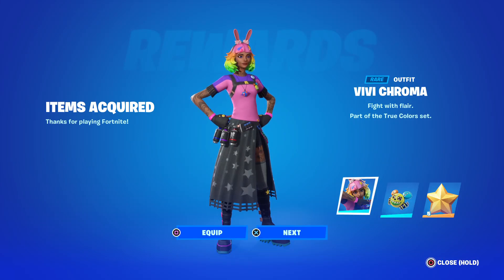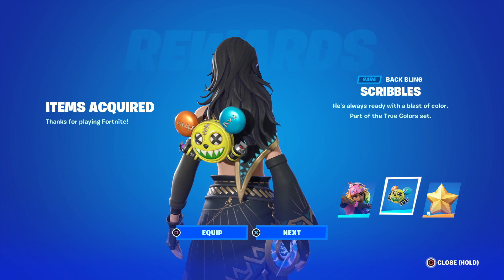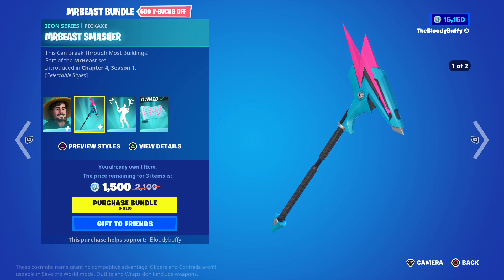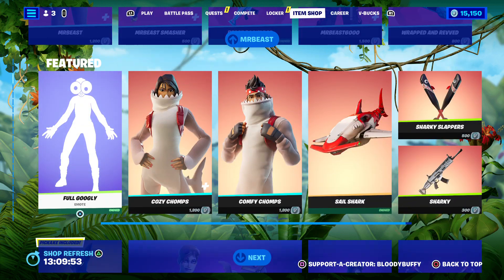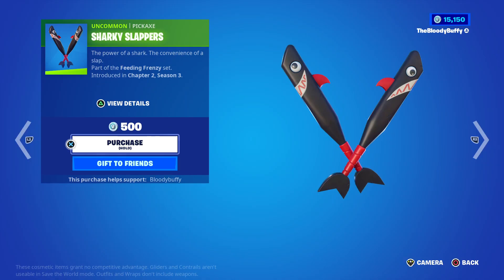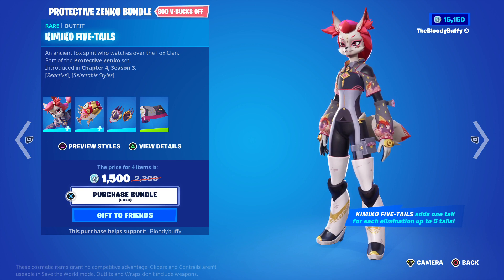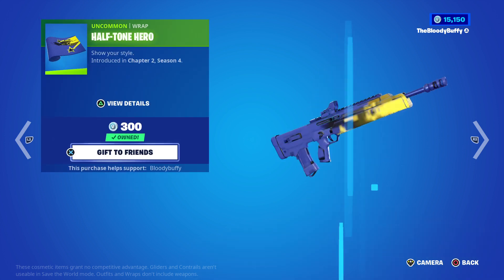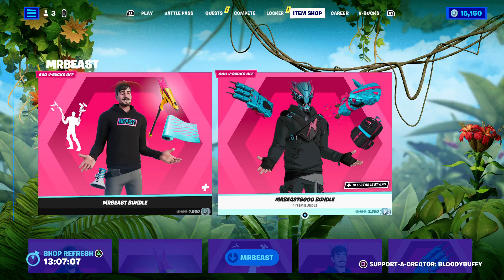"FREE PS PLUS SKIN!" FORTNITE DAILY ITEM SHOP! 15TH JUNE 2023